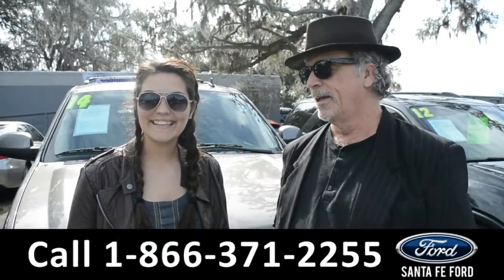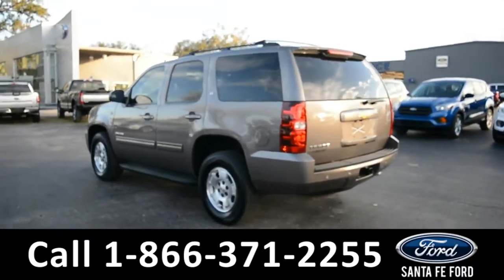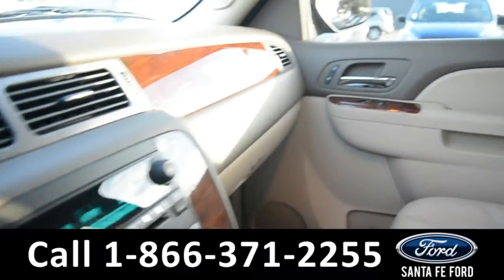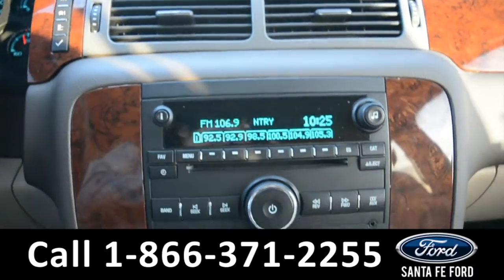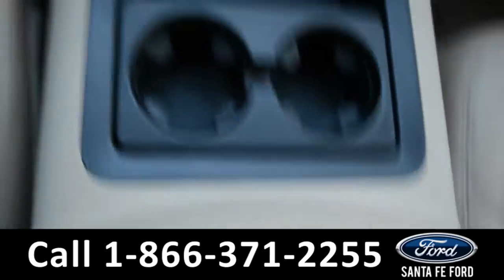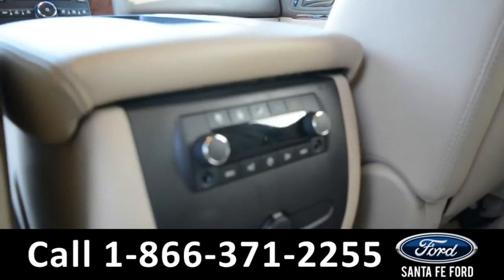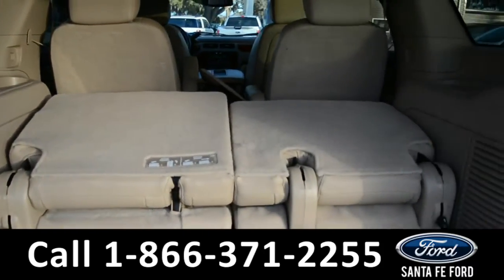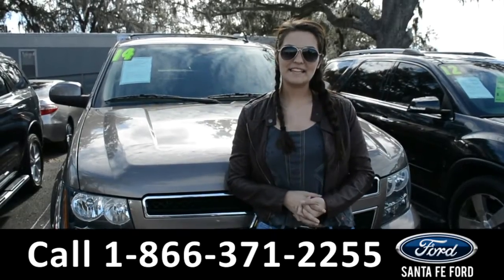Chevrolet Tahoe Gainesville Fl 1-866-371-2255 Stock# G-38008A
Chevrolet Tahoe Gainesville Fl 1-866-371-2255 Stock# G-38008A Here's the LINK!

Year: 2014
Make: Chevrolet
Model: Tahoe
Location: Gainesville, Fl
Engine: 5.3L
Trans: Automatic
Exterior: Brown
Miles: 46,163

video videos Chevrolet Tahoe Gainesville Fl